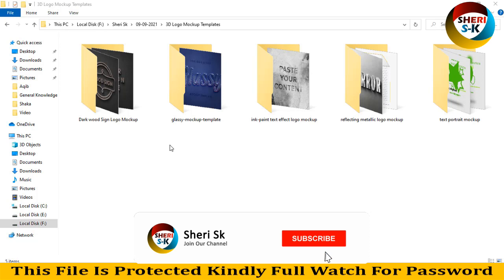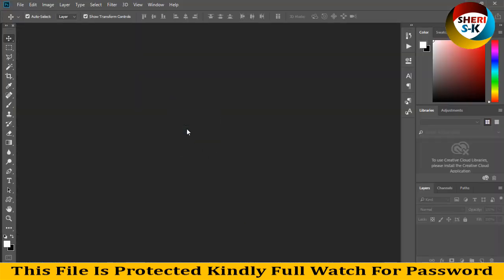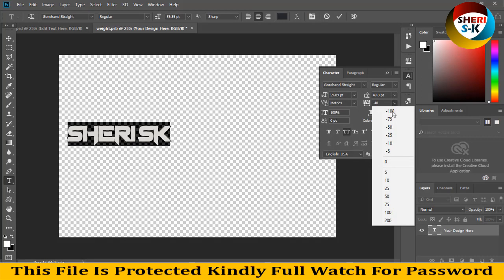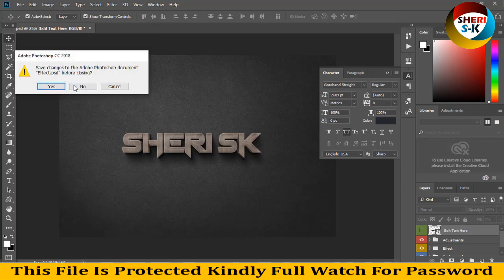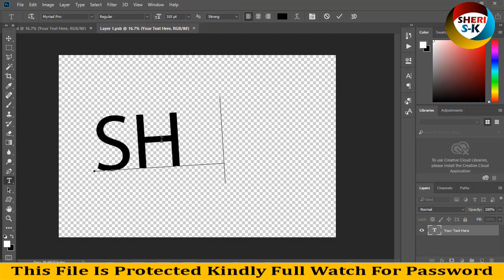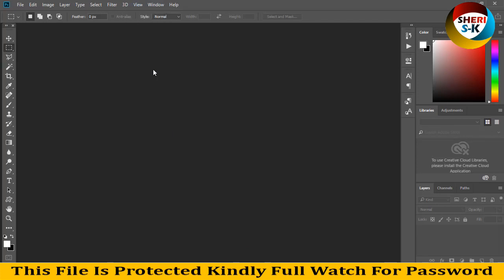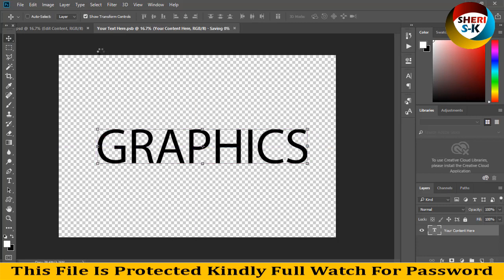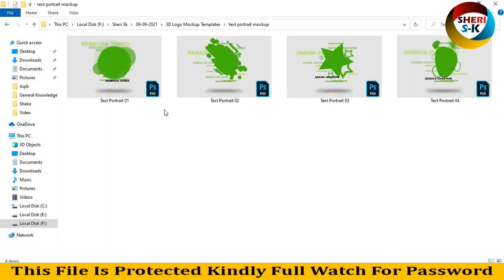3D Logo Mockup Templates Download In PSD Files |English|Photoshop Tutorial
Photoshop Files Templates
Brochures Templates
Business Cards Templates
Tri-Fold Templates
T-Shirts Templates
Bi-Flod Templates
Frames Templates
Book Cover Templates
Infographic Templates
Wedding Album Cover Templates
Professional Stationery
Youtube Thumbnails Templates
Certificate Templates
Banners Templates
Stickers Templates
Logo Templates
Letterhead Templates
Flyers Templates
Poster Templates
Cv Resume Templates
Slideshow Templates
Promo Templates
Logo IntroTemplates

This File Is protected and password in the video kindly watch the video

Logo Mockup Download in PSD
PSD logo mockup files
logo mockup bundle download
3d logo mockup
3d text effect templates